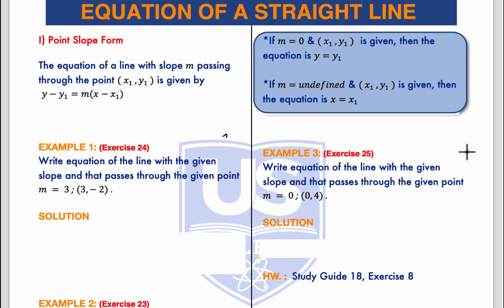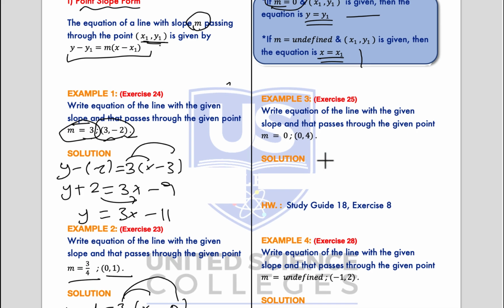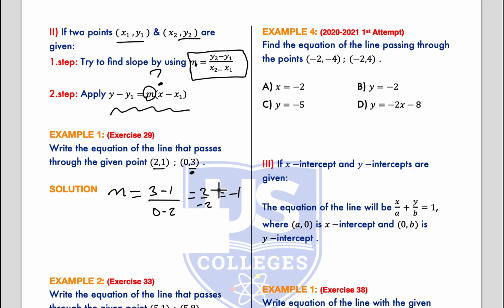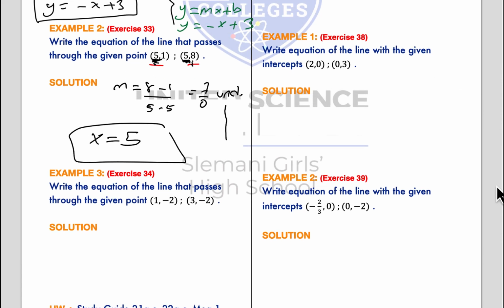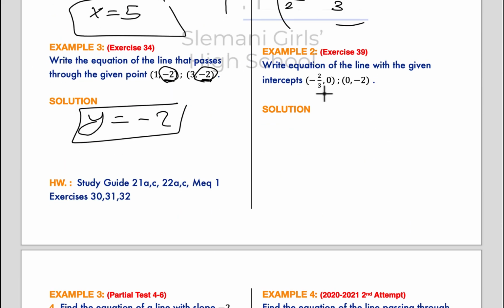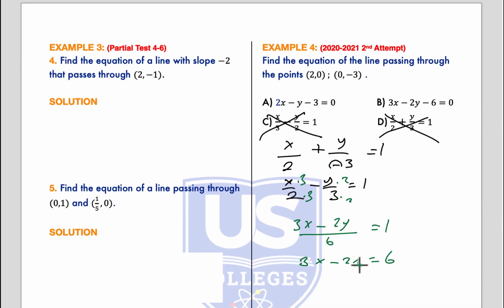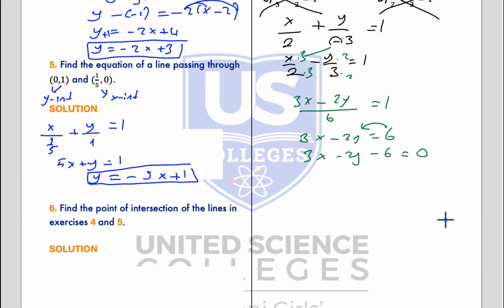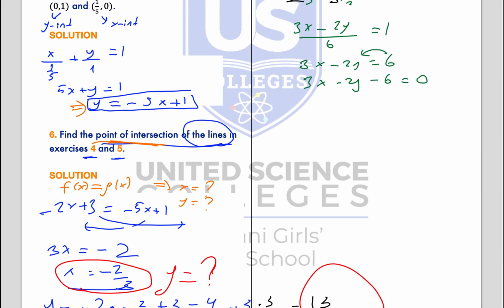Equation of Straight Line